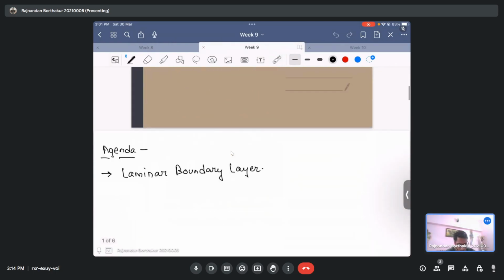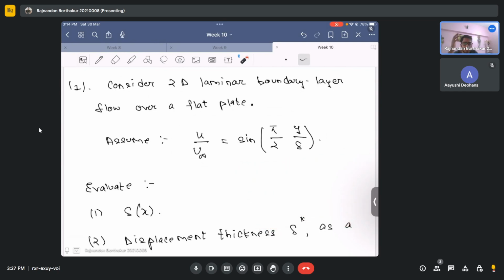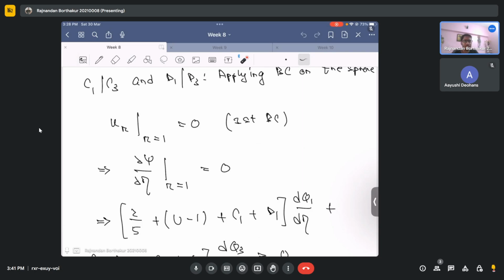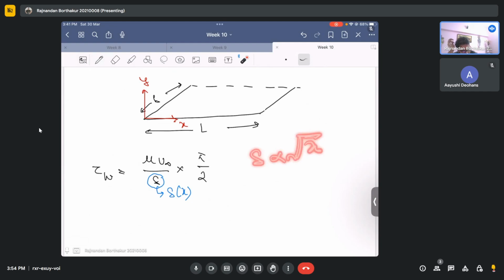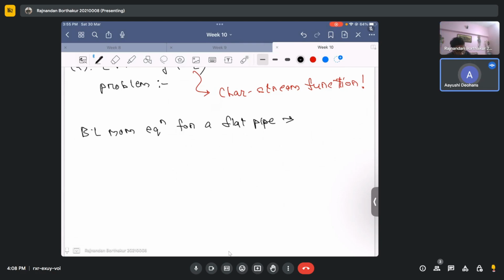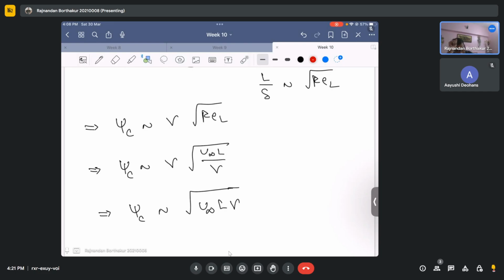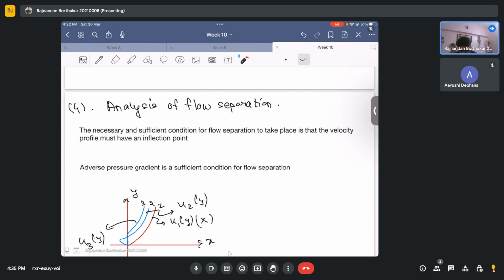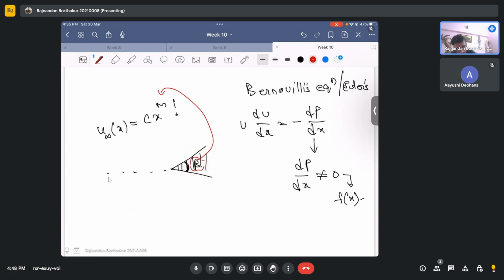Viscous Fluid Flow Interactive Session Week 10: Laminar Boundary Layer II